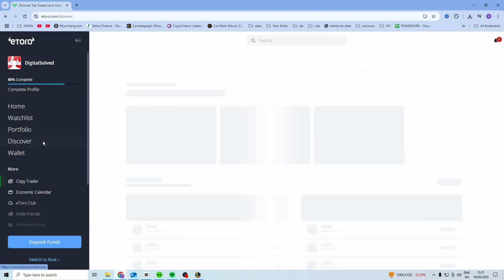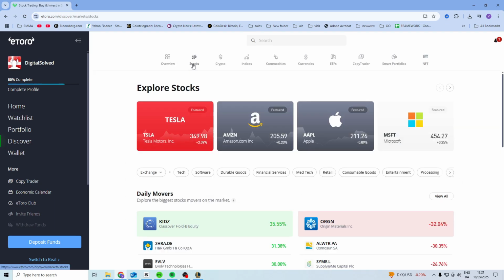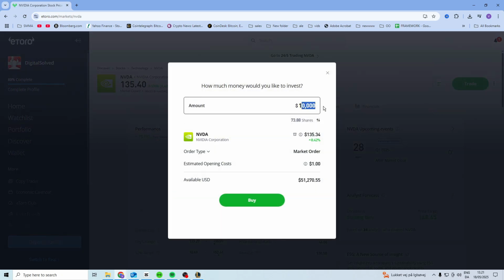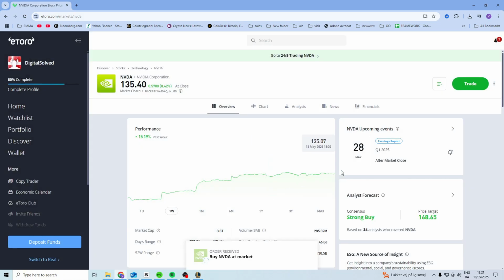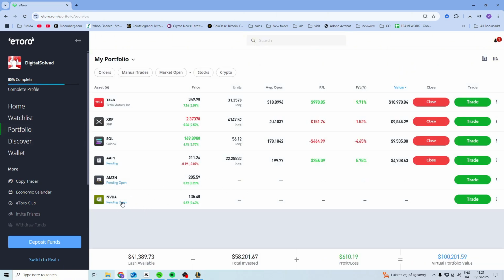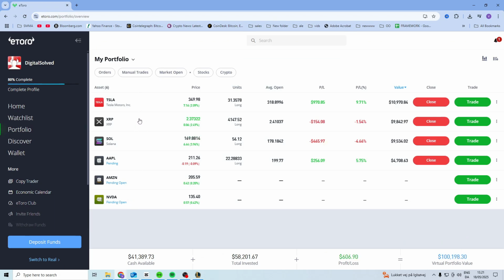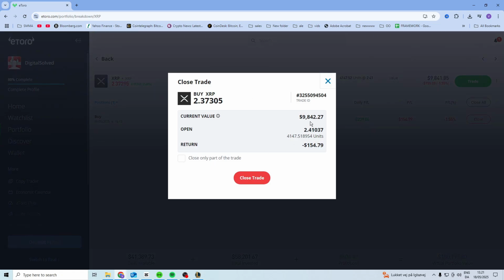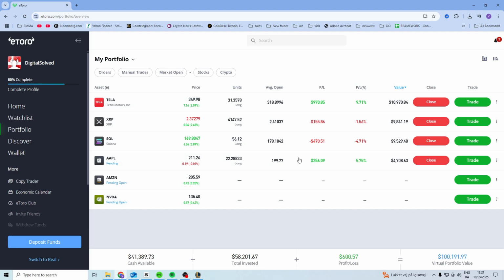How To Trade With eToro - Full Guide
In this video I'll show you how to quick easy and fast learn how to trade with eToro and how to sell with eToro. The method is very simple and clearly described in the video. Follow all of the steps & see how to start using eToro!